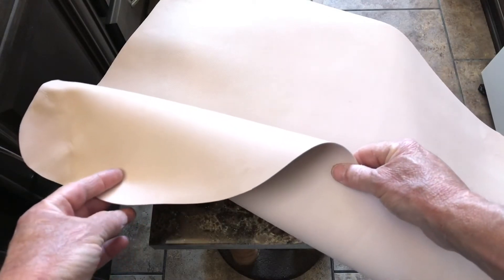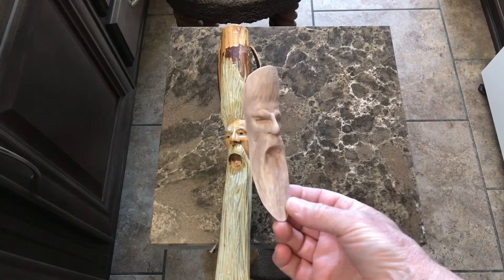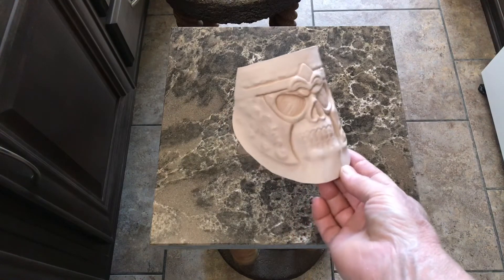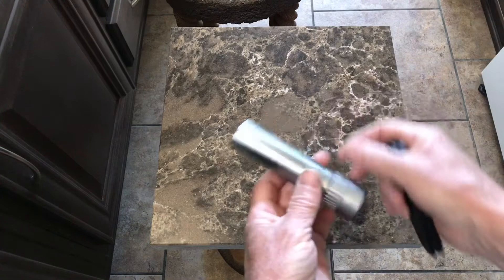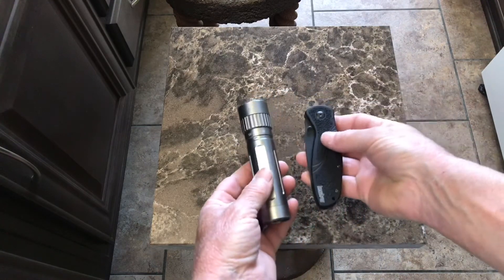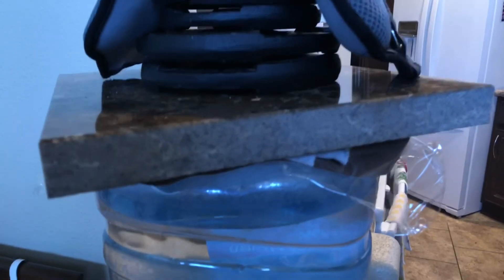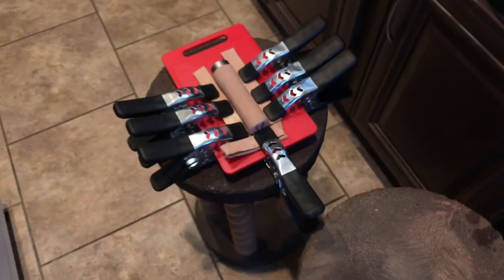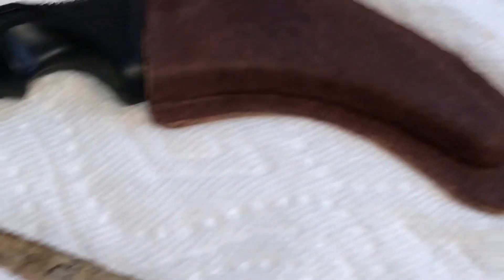Wet Molding Leather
Wet molding leather - getting started on 6 pieces up to the point of drying time. The next video will be using all of these wet molded pieces to complete new projects.